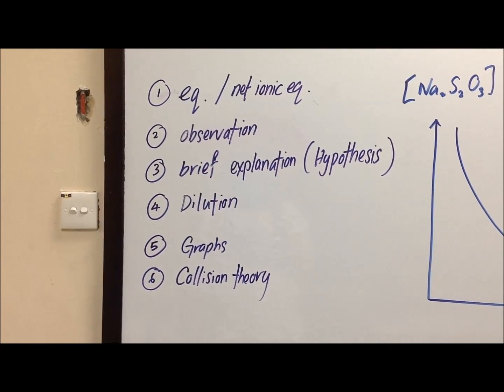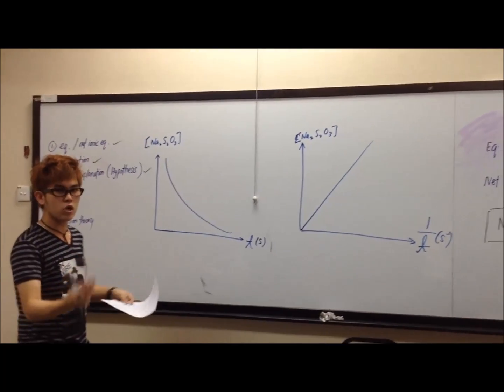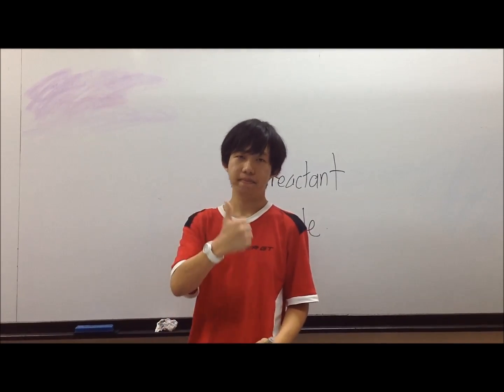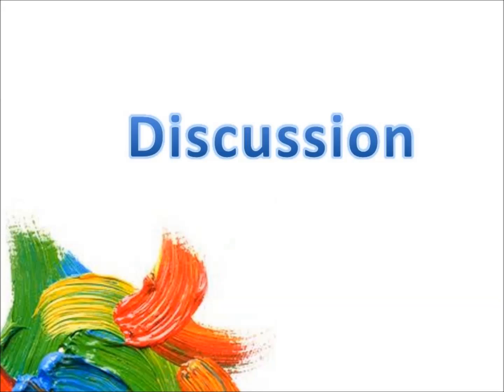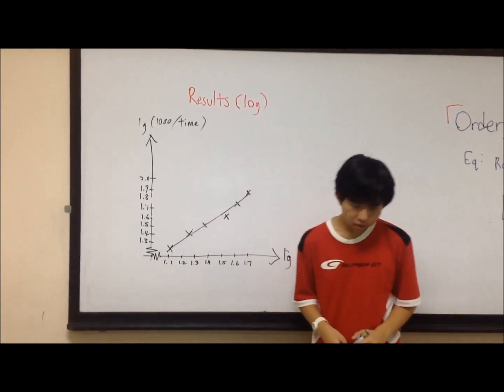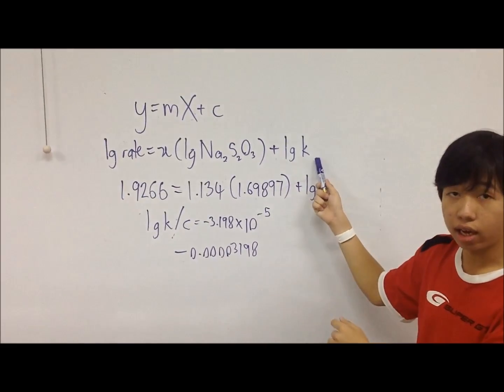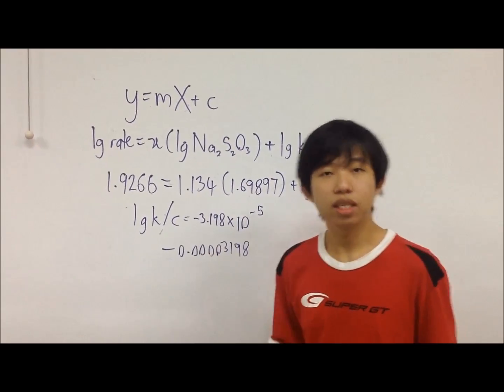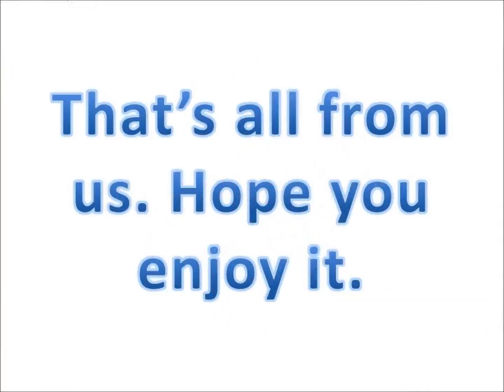Exp5 and 6 Chemistry report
ALFRED BITTERSWEET Appear IN the last few minutes haha^^